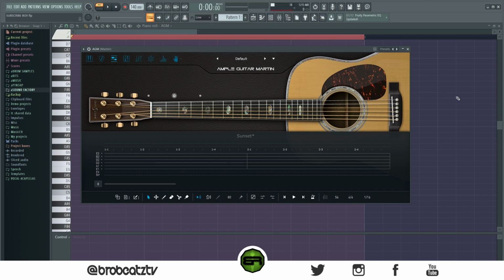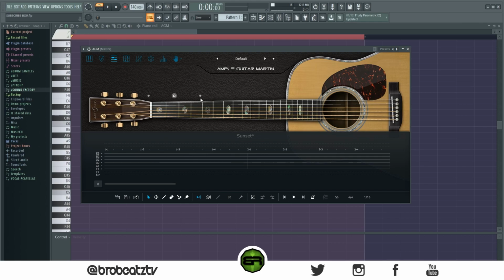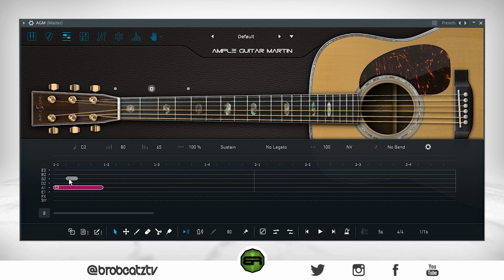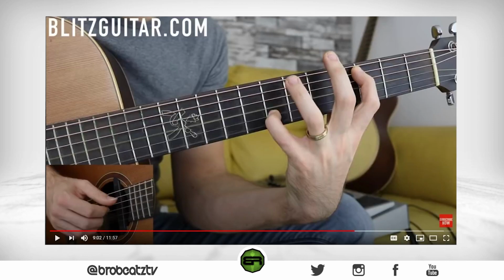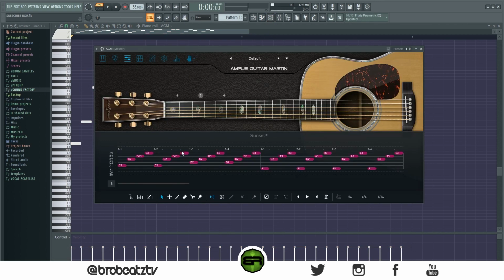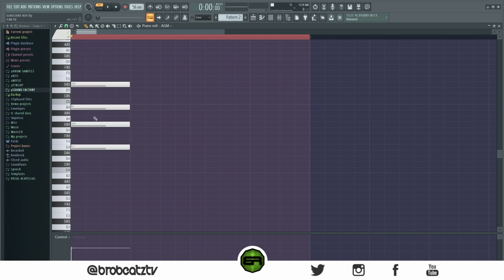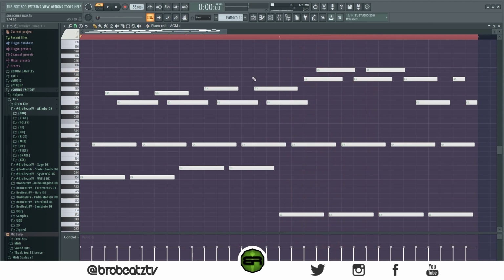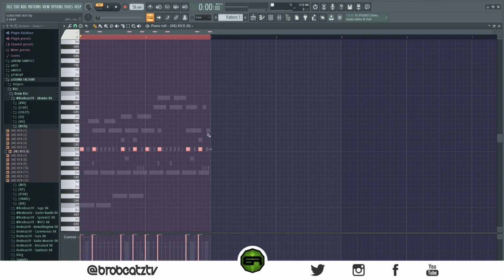Make Guitar Players Mad By Using These OP Guitar Melody Tricks!😡🎸 (Hidden Gems)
Chapters
00:00 - Would Appreciate If You Subscribed
00:48 -  TIP - Lower BPM To Start (bpm56)
01:21 - Analyze Real Players
05:13 - Program Sauce
09:30 - Quick Cookup
11:57 - Counter Melody (Tips)